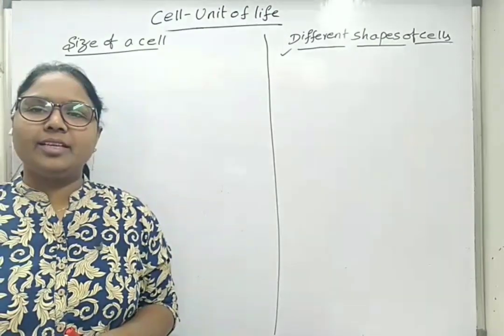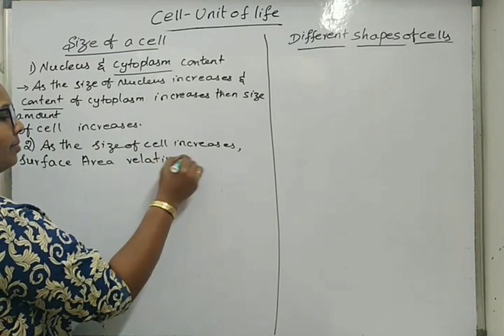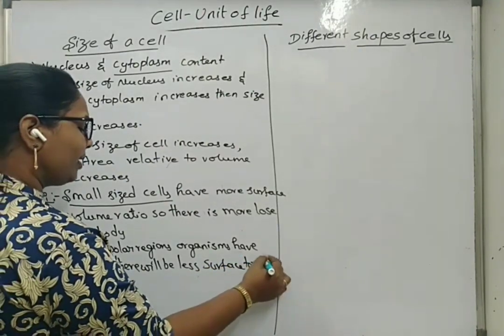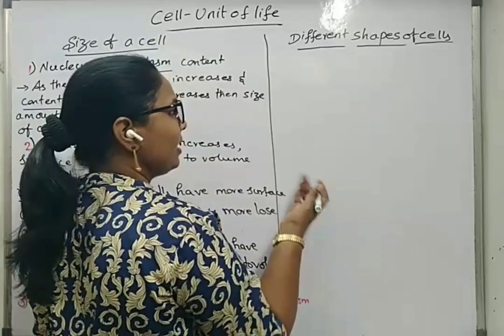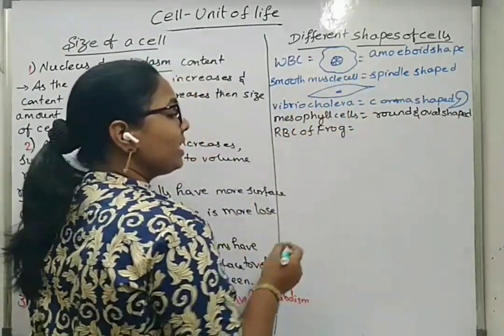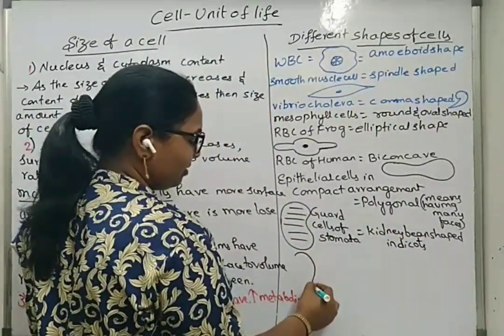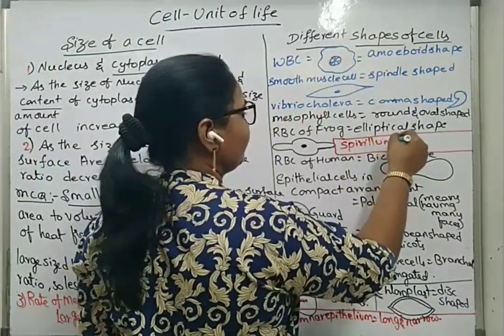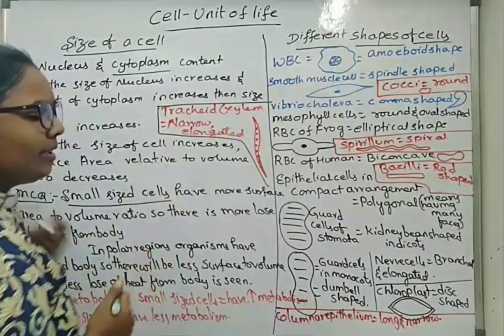Different shapes of Cells and Factors affecting Size of Cells